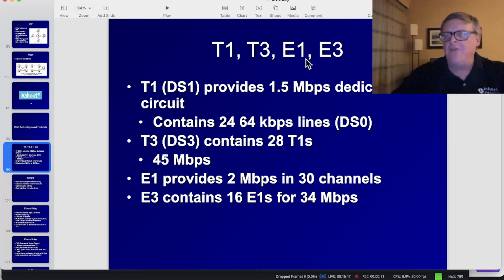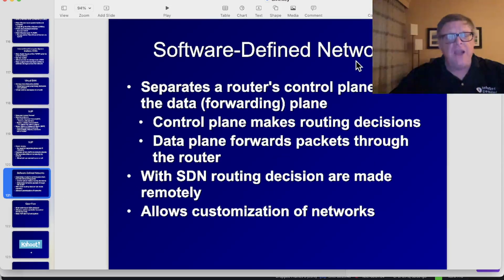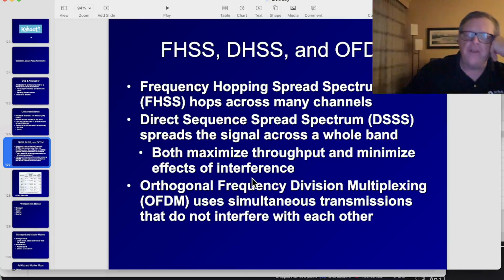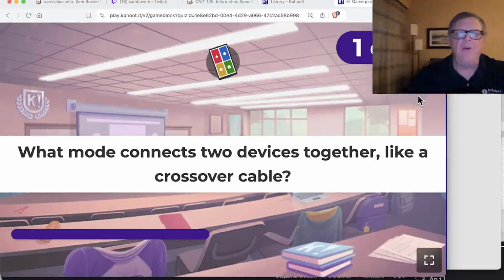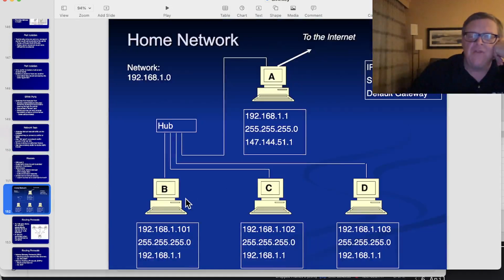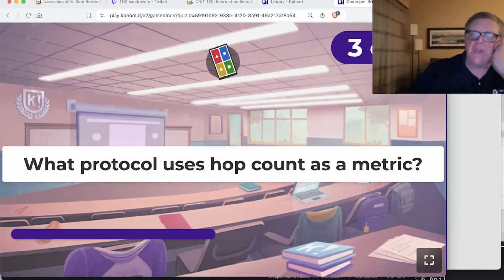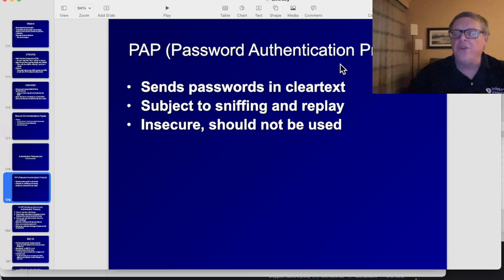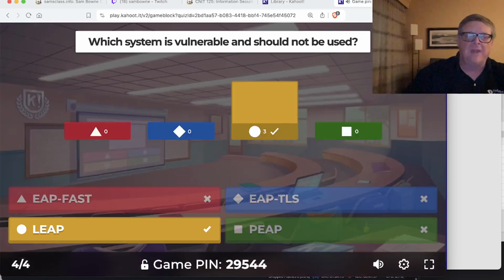Ch 4c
For a college course for CISSP Prep